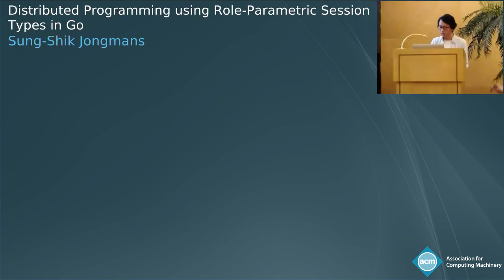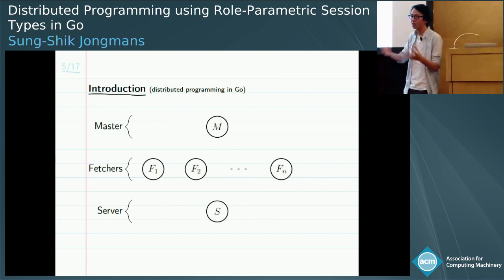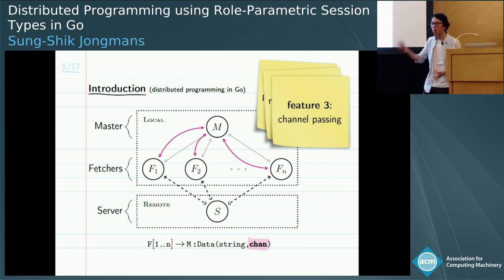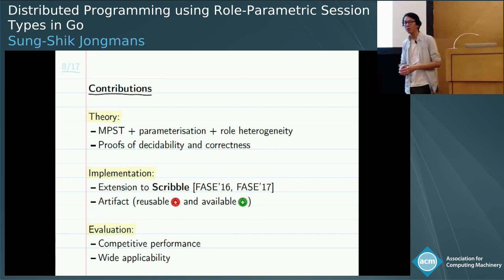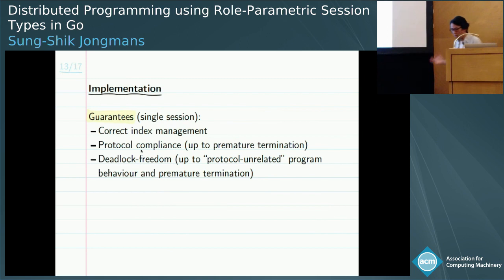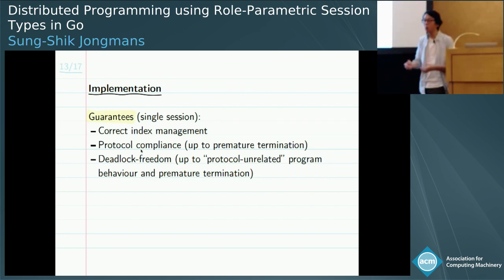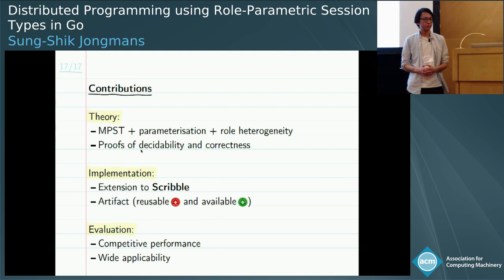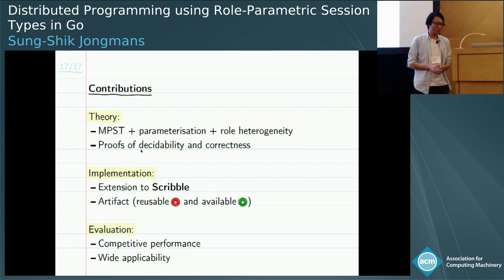Distributed Programming using Role-Parametric Session Types in Go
• Abstract:  This paper presents a framework for the static specification and safe programming of message passing protocols where the number and kinds of participants are dynamically instantiated. We develop the first theory of distributed multiparty session types (MPST) to support parameterised protocols with indexed roles—our framework statically infers the different kinds of participants induced by a protocol definition as role variants, and produces decoupled endpoint projections of the protocol onto each variant. This enables safe MPST-based programming of the parameterised endpoints in distributed settings: each endpoint can be implemented separately by different programmers, using different techniques (or languages). We prove the decidability of role variant inference and well-formedness checking, and the correctness of projection.
We implement our theory as a toolchain for programming such role-parametric MPST protocols in Go. Our approach is to generate API families of lightweight, protocol- and variant-specific type wrappers for I/O. The APIs ensure a well-typed Go endpoint program (by native Go type checking) will perform only compliant I/O actions w.r.t. the source protocol. We leverage the abstractions of MPST to support the specification and implementation of Go applications involving multiple channels, possibly over mixed transports (e.g., Go channels, TCP), and channel passing via a unified programming interface. We evaluate the applicability and run-time performance of our generated APIs using microbenchmarks and real-world applications.